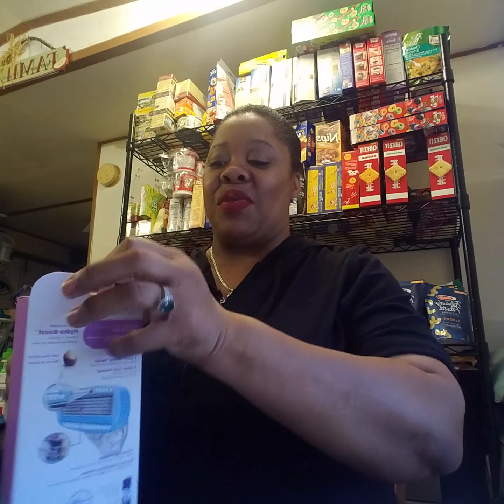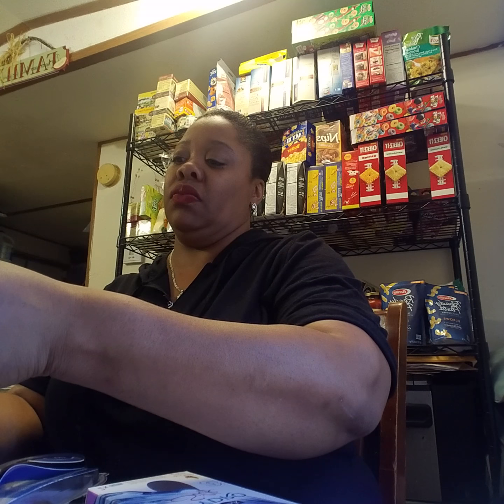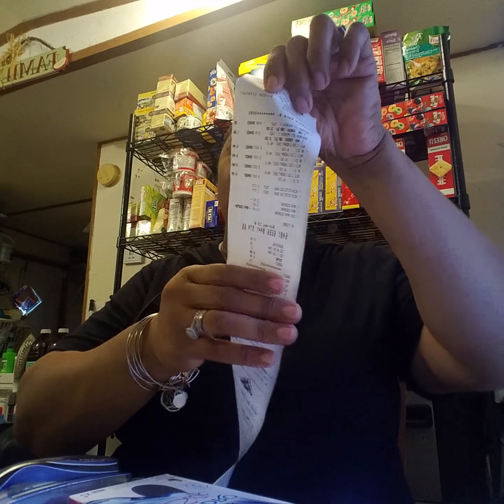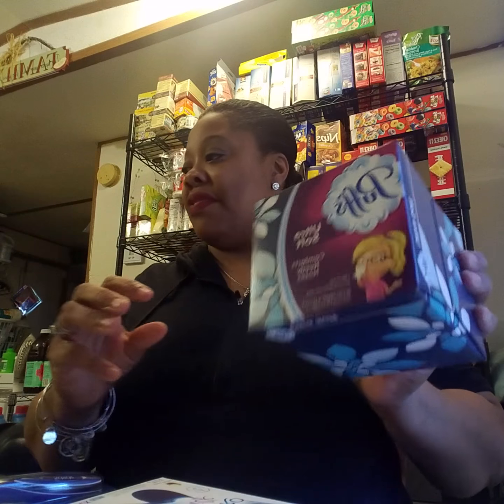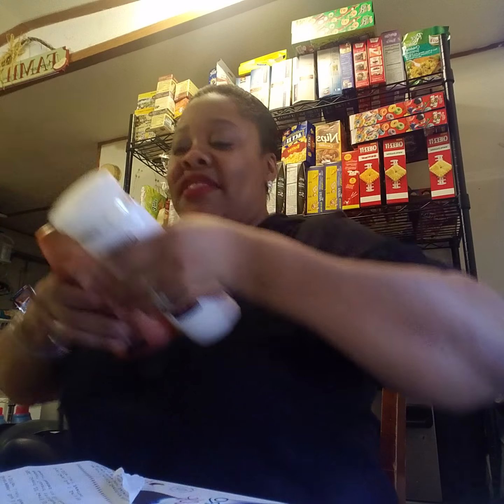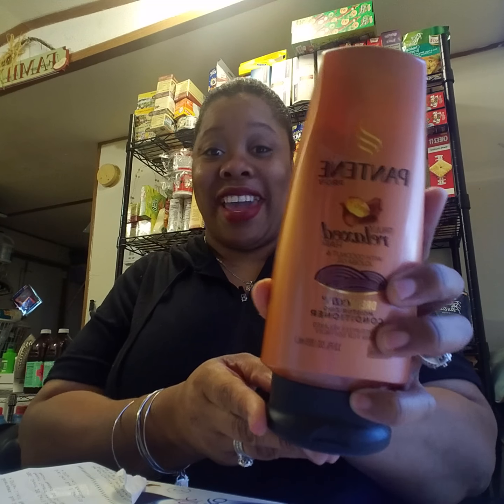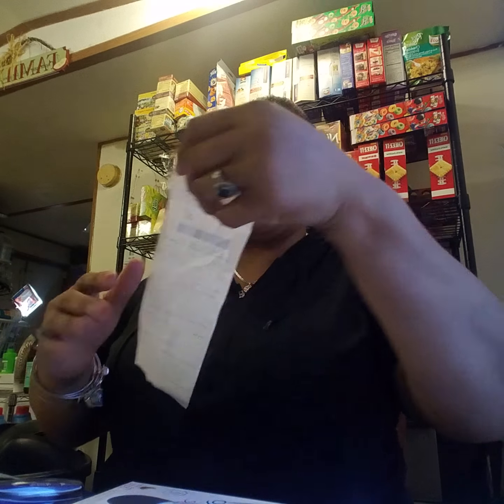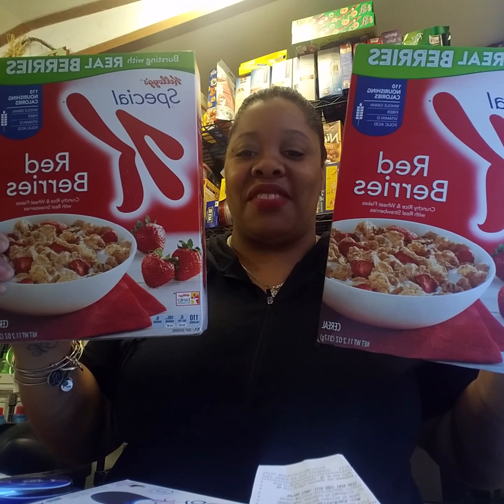My CVS Haul